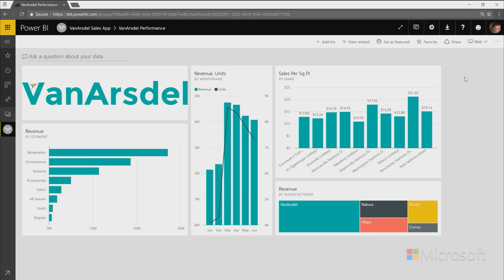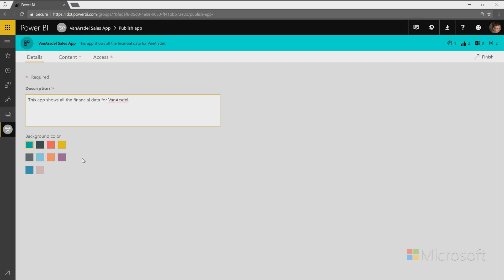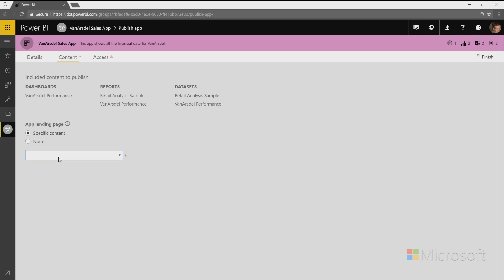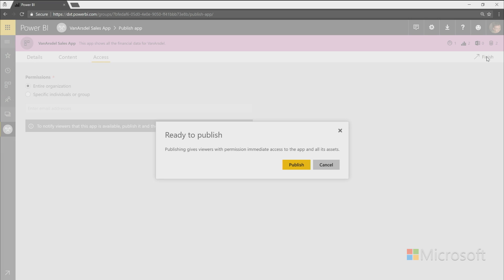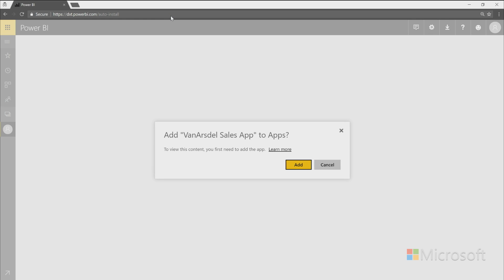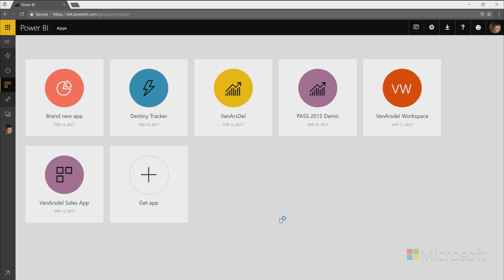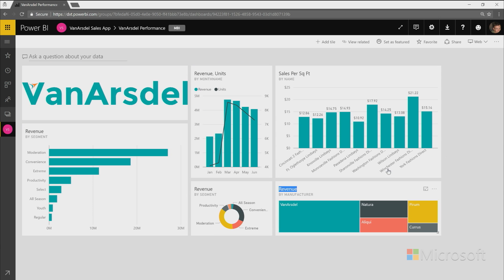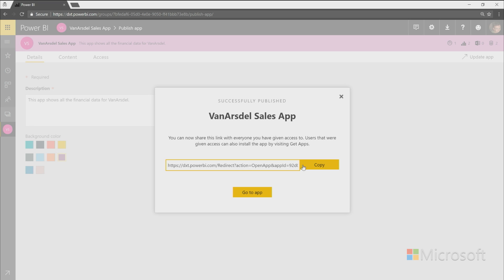Creating, sharing, and updating apps (6-2)